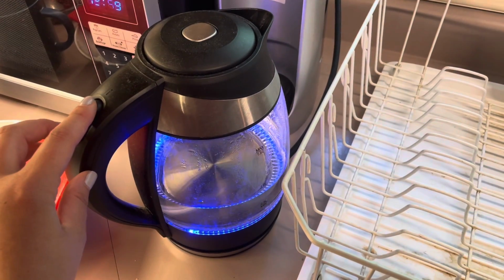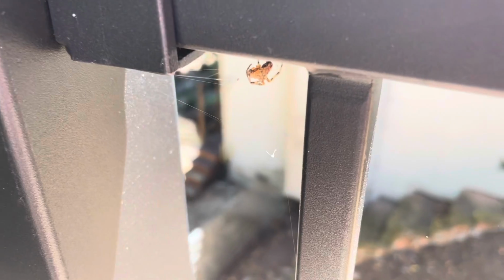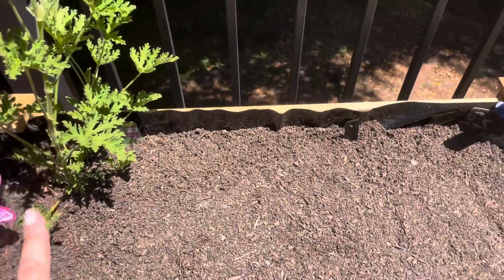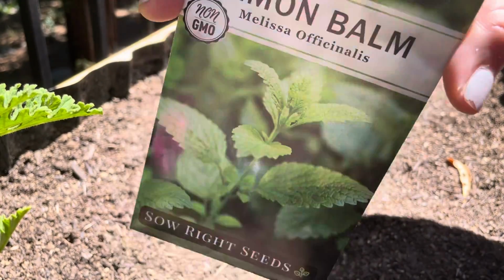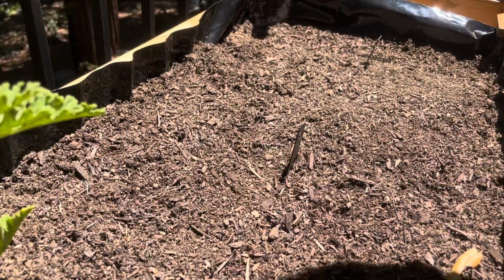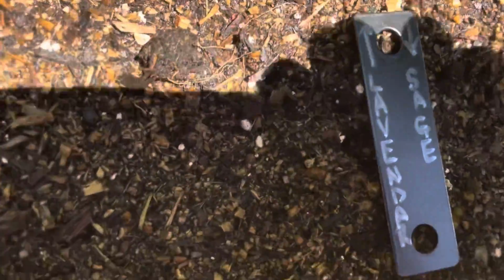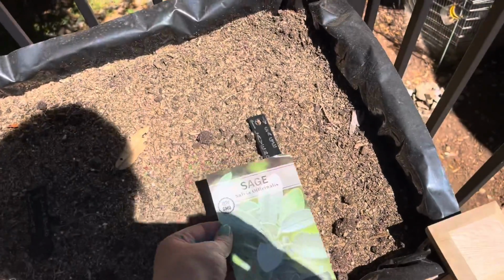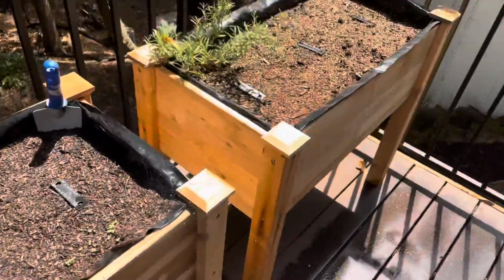Garden Update 18 || Planting an Herb Garden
We are starting a new herb garden on the deck!